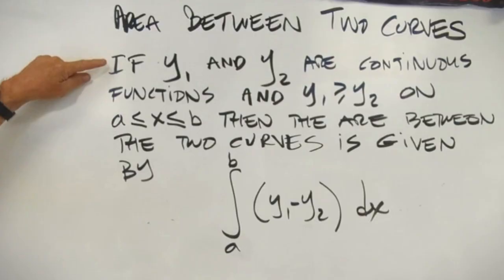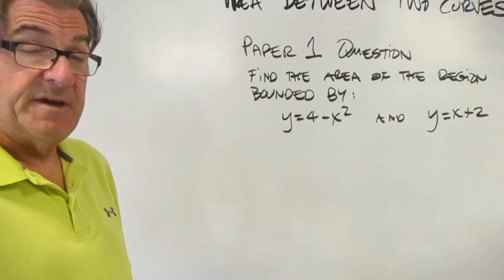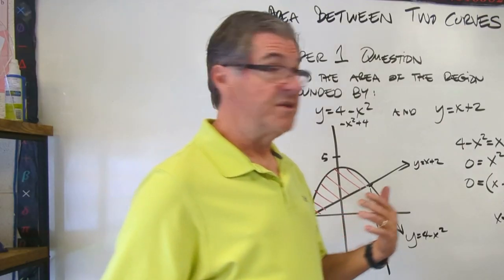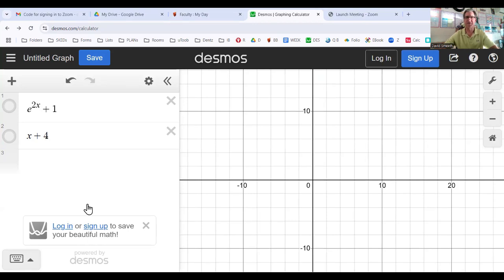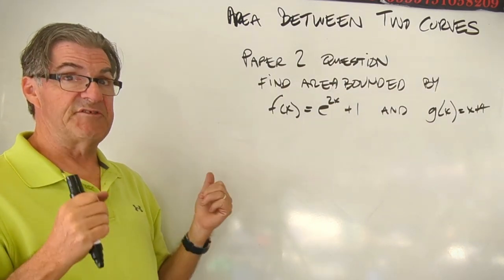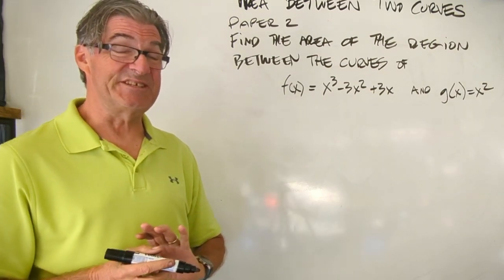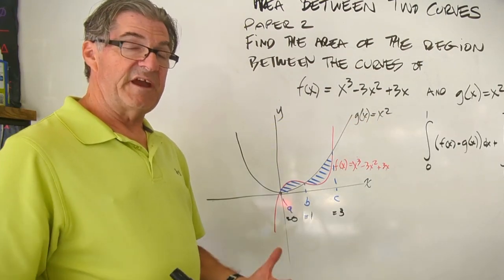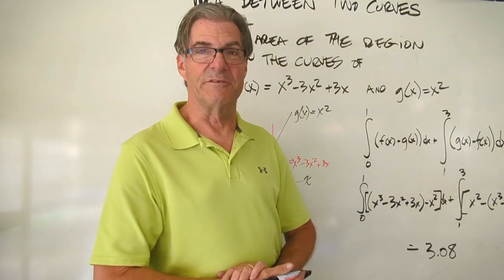Finding Area Between Two Curves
Uses examples to explain the process of finding the area between two functions by taking integrals.